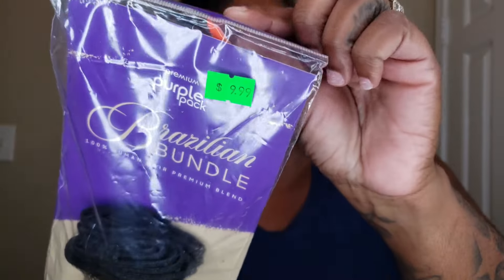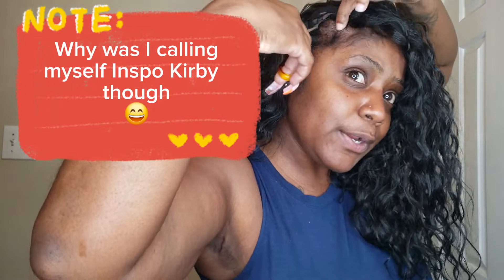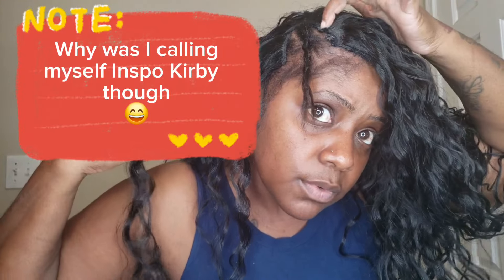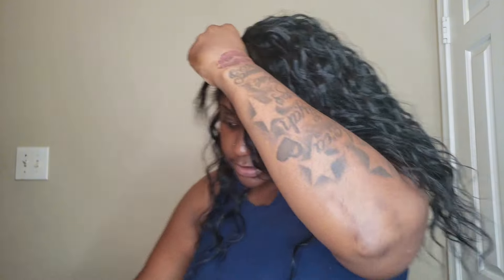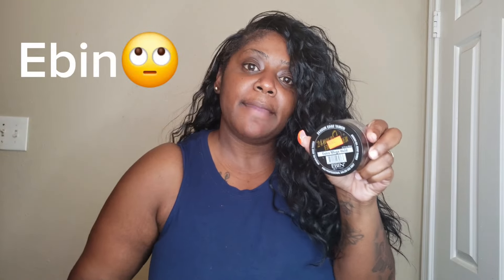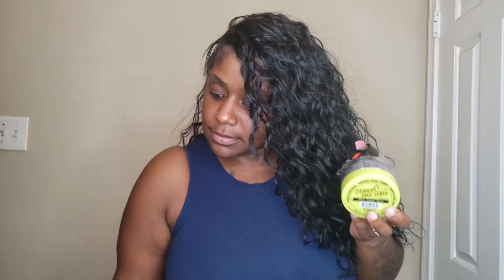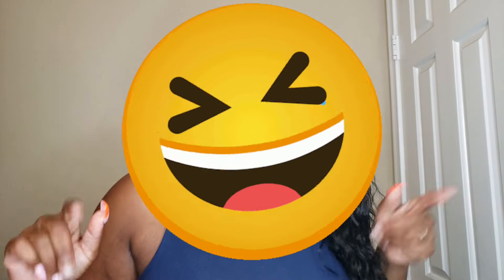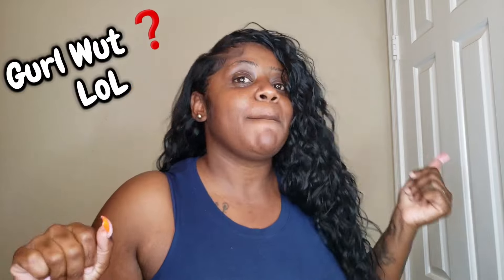Beauty Supply Hair on a Budget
How to achieve a stunning quick weave hairstyle using affordable Outre Beauty Supply hair! In this tutorial, I'll walk you through step-by-step instructions on how to create a flawless look without breaking the bank. Whether you're new to quick weaves or looking for budget-friendly styling options, this video is packed with tips and tricks to help you achieve a salon-quality result at home. Watch now and transform your look with ease!

outre beauty supply hair

budget-friendly hairstyles

DIY quick weave

easy quick weave tutorial

affordable weave hairstyles

quick weave step by step

quick weave for beginners

weave hairstyles on a budget

quick weave techniques

beauty supply store hair

quick weave tips

how to quick weave

back to school hair

quick weave at home

synthetic hair quick weave

1st vlog

my first hair tutorial

beauty supply finds

hair store